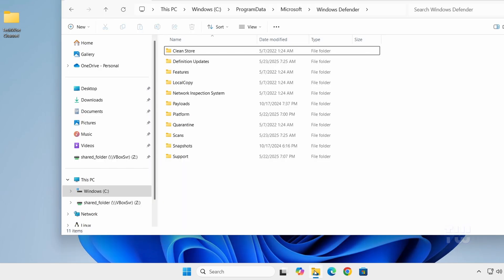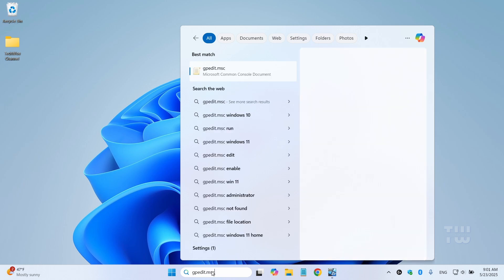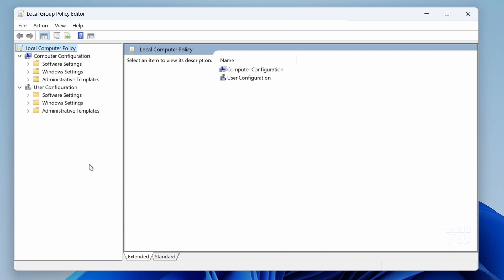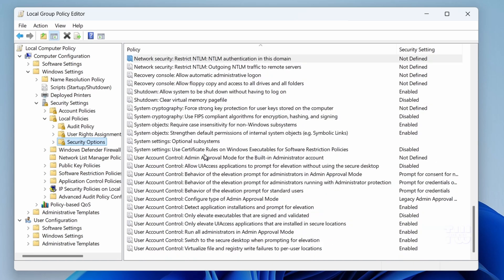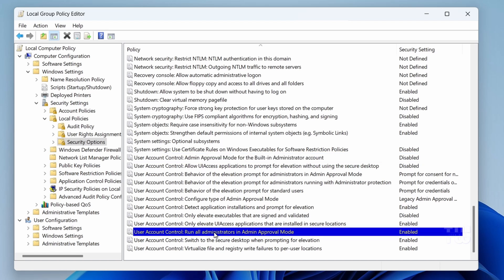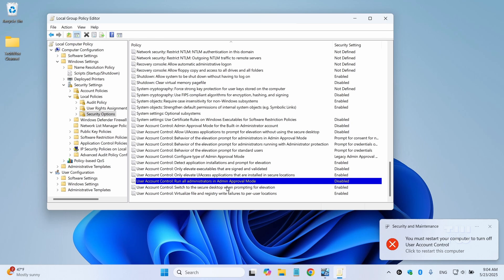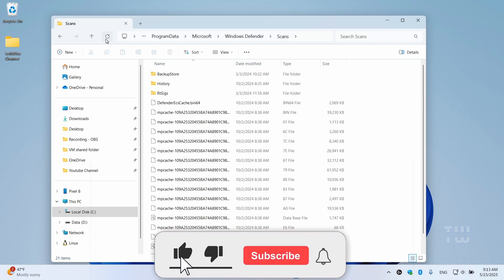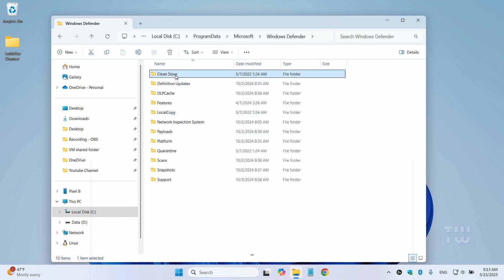Fix “You Don't Currently Have Permission to Access This Folder” on Windows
In this video, I’ll show you how to fix the error: “You don’t currently have permission to access this folder” when you try to open a folder in Windows.